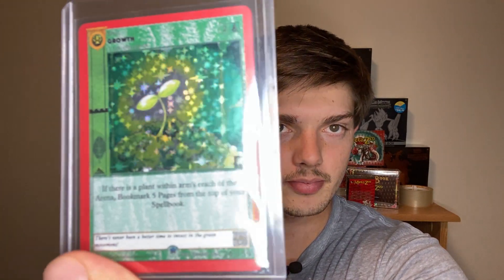Metazoo Obnoxious Nine - The Hardest Cards to Find to Complete Your Set of Cryptid Nation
I forgot Uncle Sam...

This video covers the Metazoo Obnoxious Nine, what they are, what makes them rare, and why they are the hardest pulls in the set.

The cards are: Uncle Sam, Chessie, Sam Sanclair, Death Beam, Growth, Powerup Red, Phoenix Rain, Silver Bullet, and Ghost Train

See what I have for sale on eBay
Follow on Instagram for the latest and greatest: @empire_of_assets
Or check me out on Tiktok: @empire_of_assets

Welcome to my empire! (or at least the humble beginnings of one) This is Empire of Assets where I am documenting my journal building an “empire” though many different channels including traditional investments like stocks and real estate, but largely focusing on alternative investments like cryptocurrencies, NFTs, and collectibles. I do a little bit of everything but my main focus is trading cards: including sports (football, basketball, baseball, and UFC), Pokemon, and other games like Flesh and Blood and Metazoo.

My Pokemon investing and collecting revolves around two major themes; sealed collecting which I view similar to a 401K or stock portfolio, where the goal is to invest and build a position slowly over time and play the long game for 5, 10, or 20 years and my “flipping” business where I buy entire collections, grade the best cards, and resell for a profit. This is currently a slow system (because of the extremely long grading times at PSA) that will take at least a year to see major returns but can also be the most profitable way to make money in cards.

I hope you learn something while you are here and if you have a video you would like me to make please let me know in a comment or send me a message on social.